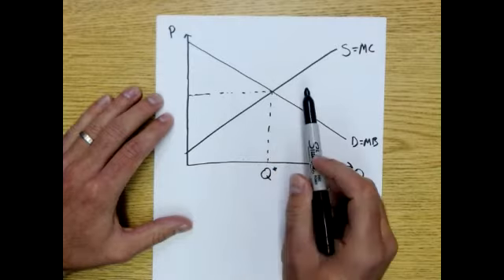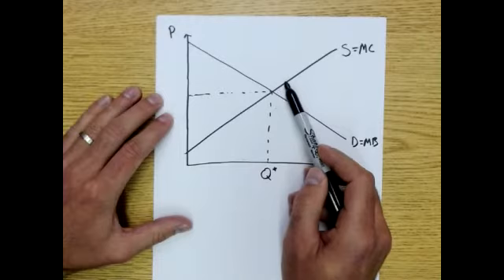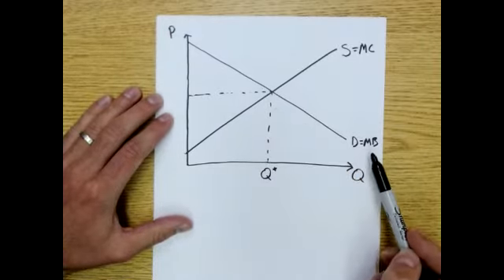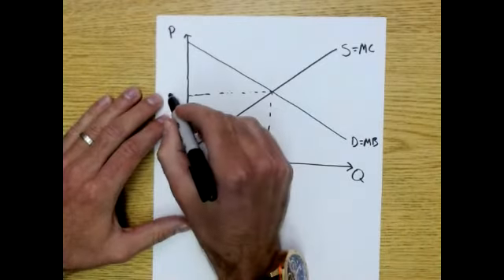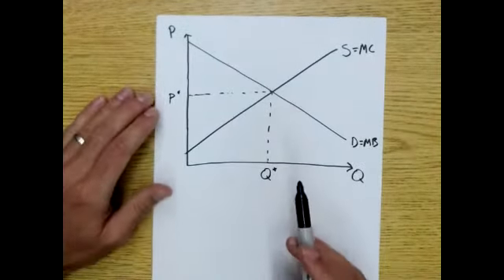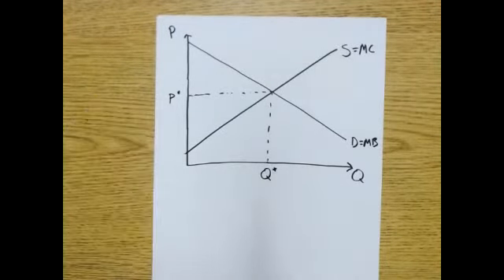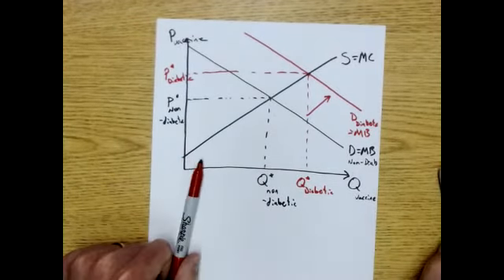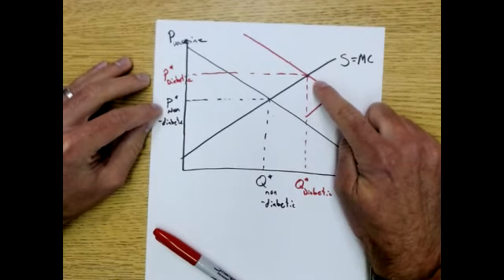ECON 201 Pre-Class Video for 9/8-Equilibrium Change from Demand Shift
Video expected to be viewed prior to class Wednesday, September 8th